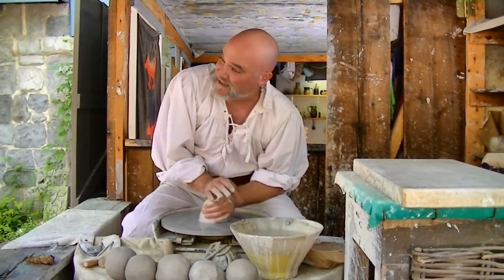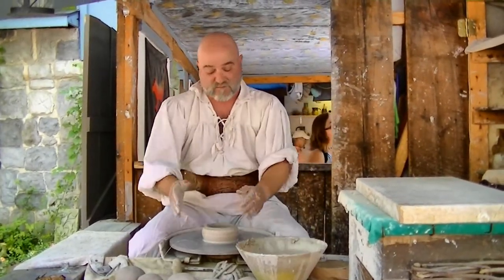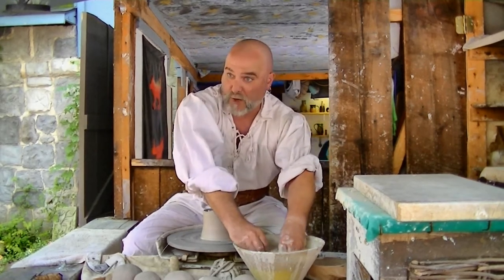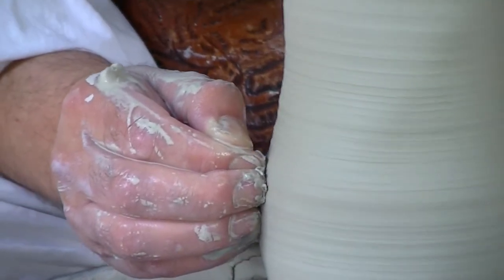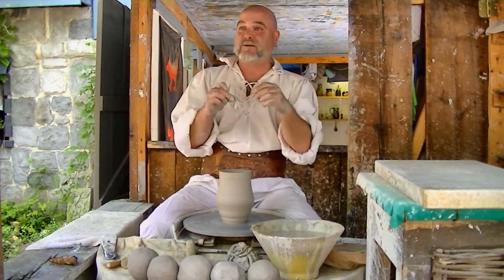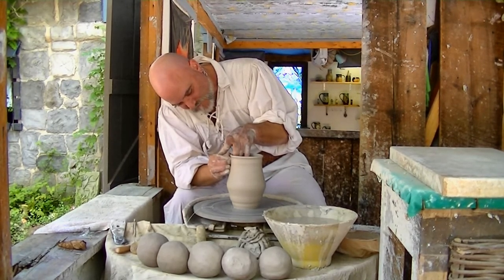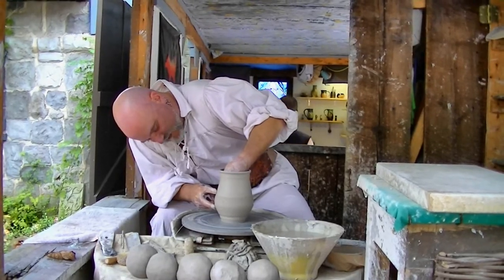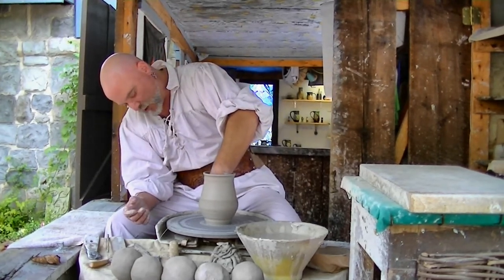The Laughing Dragon: Throwing a Mug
Wolf, the Mad Irish Potter of Laughing Dragon Pottery, shows how to throw a mug.